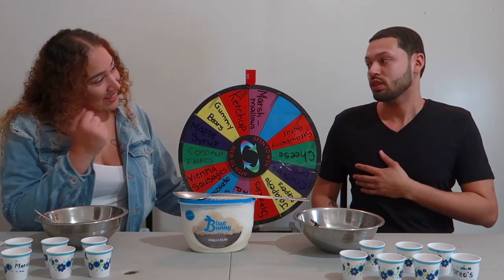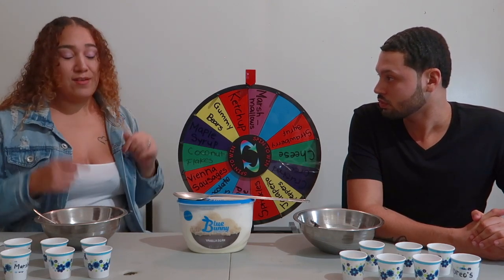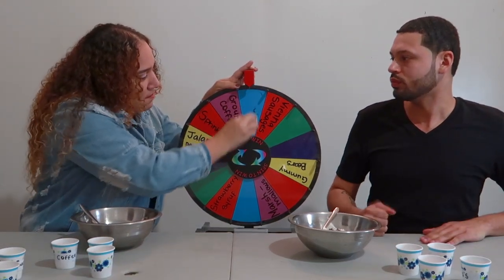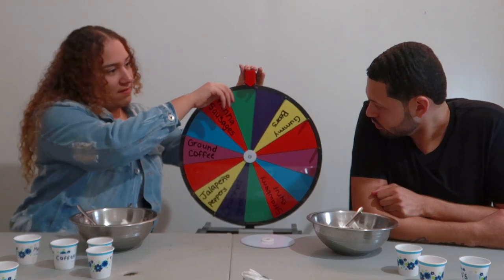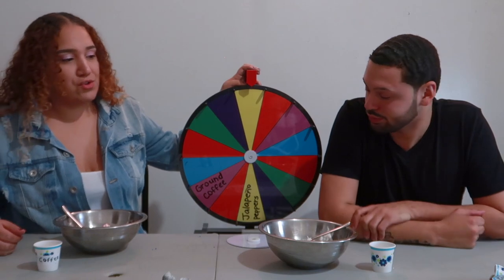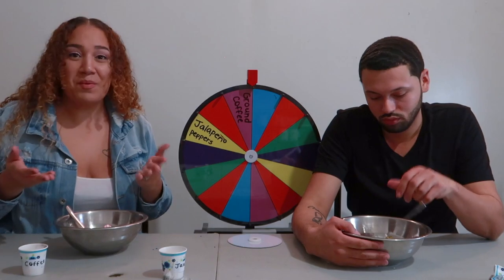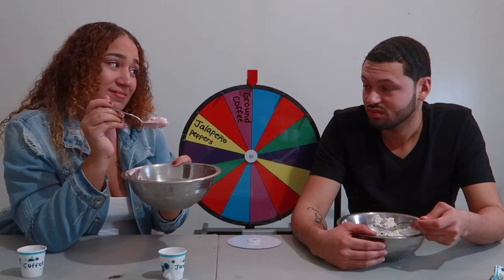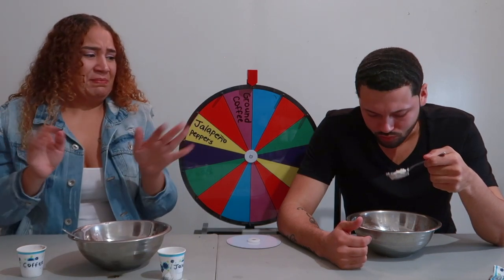SPIN THE WHEEL CHALLENGE | ICE CREAM EDITION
SPIN THE WHEEL ICE CREAM CHALLENGE !

FOLLOW US ;